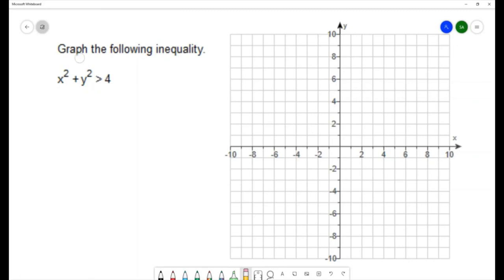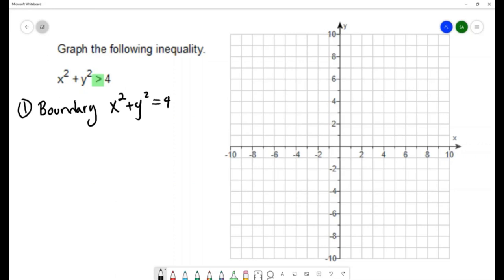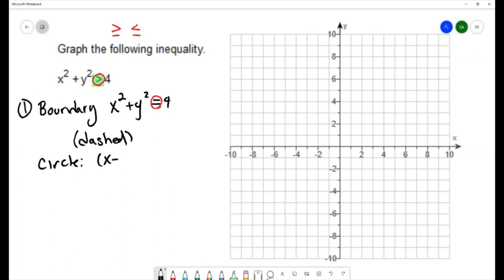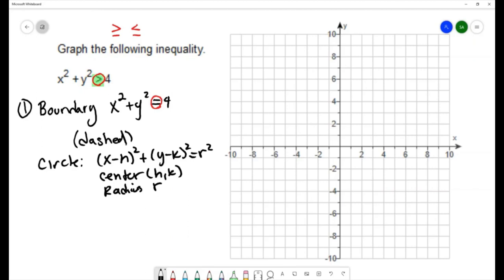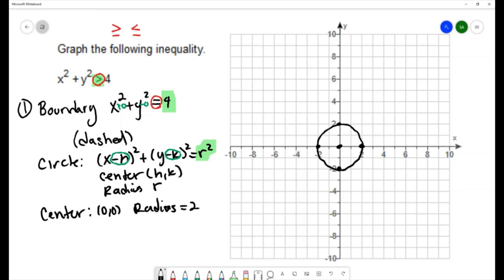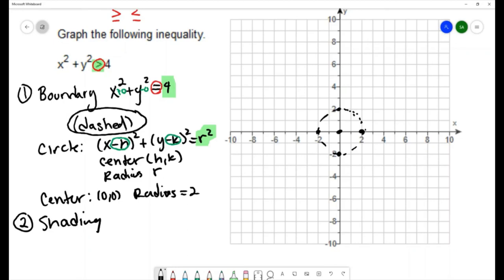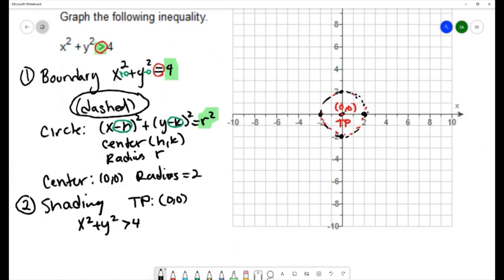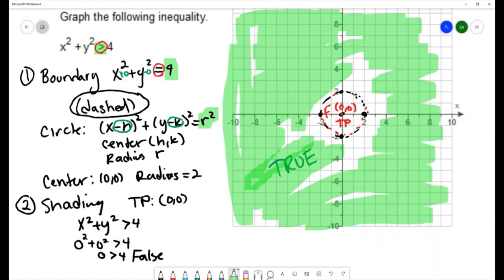Graph a Non-Linear Inequality in Two Variables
Draw a graph of the solutions to the inequality in two variables.

College Algebra Practice Problems (Organized to follow College Algebra by Kirk Trigsted)

Precalculus Practice Problems (Organized to follow College Algebra Enhanced Graphing by Sullivan and Sullivan)